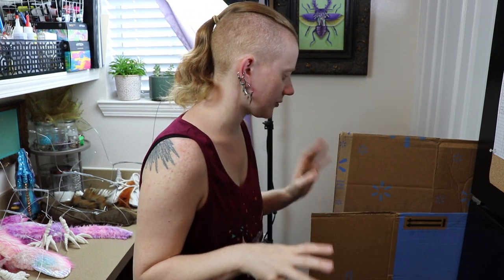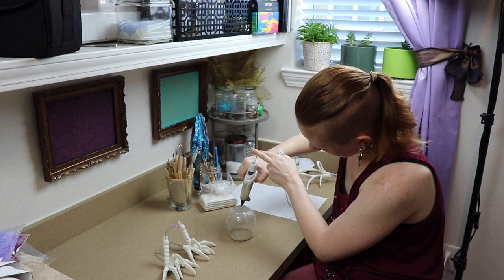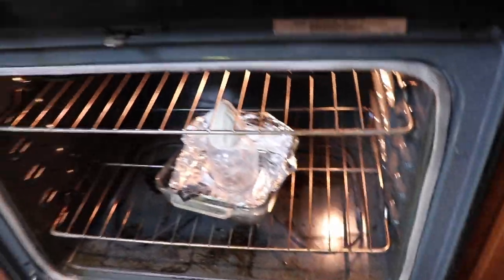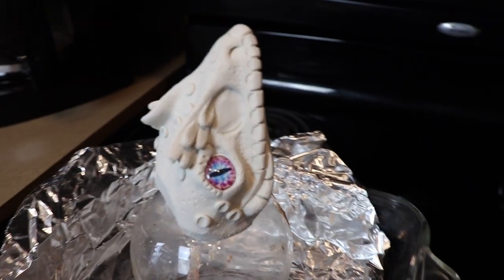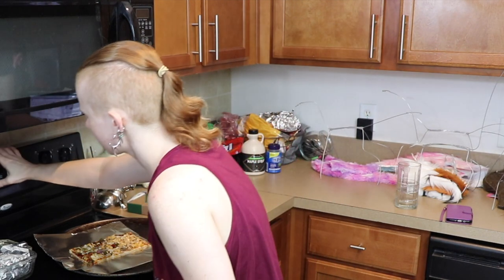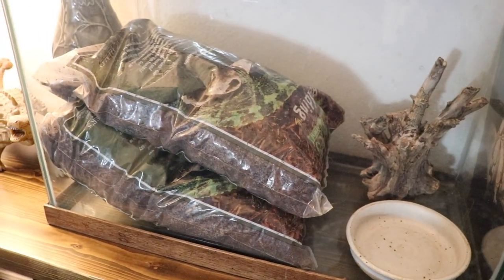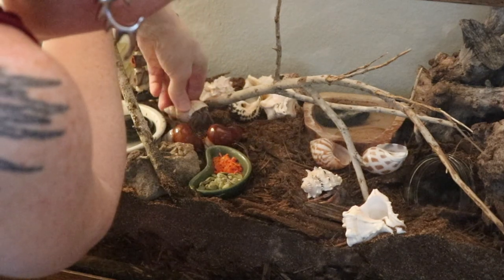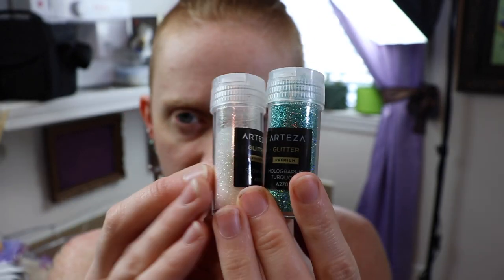HERMIT CRABS & SCULPTING ARTDOLL FACES || Artist Vlog 35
In todays artist vlog I’m going to be working on making some clay heads for new artdolls. Working on a raptor artdoll and two dragons right now. I’m also going to set up a new aquarium for my hermit crabs. And made some resin horns for another artdoll.

Clay set

Fake leather:

Amazement
Believer